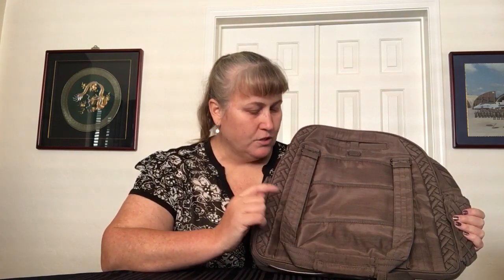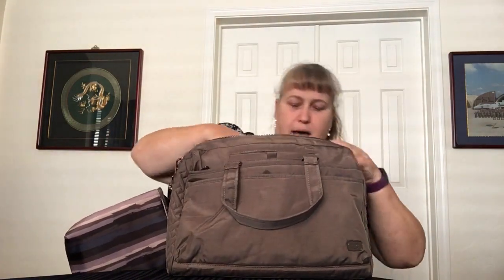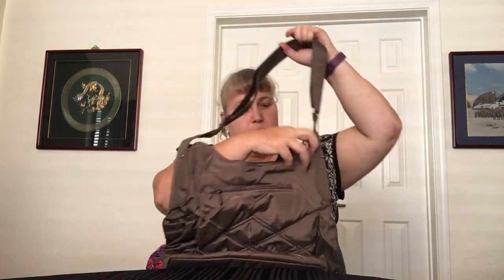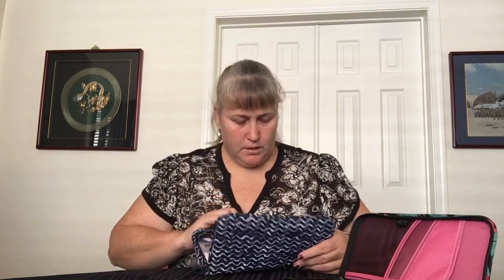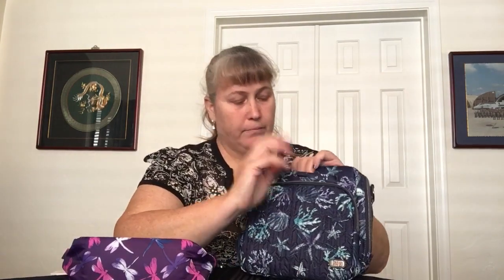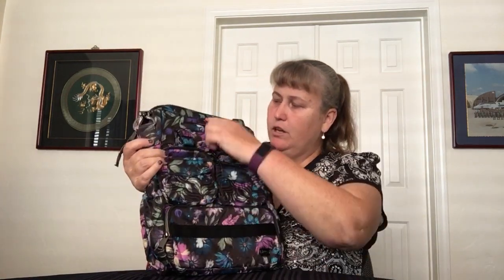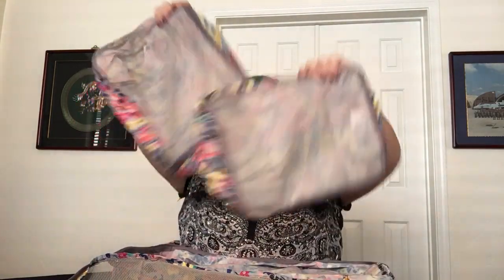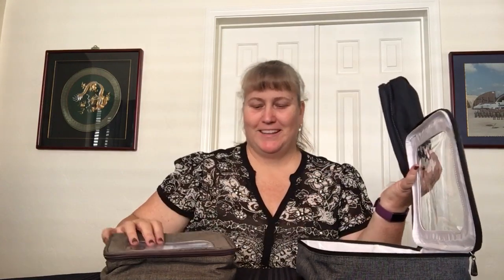Lug Haul (7 Dec 20)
This Lug haul includes items from yesterdays post-hospital unboxing but does not include the surprise box items again. Items shown in this video include: Sprout (Brushed Walnut), Mini Bus (Brushed Walnut), Cable Car (Brushed Walnut), Coin Pouch (Camo Black), Tango (Flamingo Black), Tango 2 (Waves Navy), Jib (Waves Navy), Ranger 2 (Stars & Shells Navy, Dragonfly Purple), Flash (Stars & Shells Navy, Bloom Black), Via 2 (Bloom Black *YEP, TURNS OUT I ALREADY ORDERED ONE OF THESE!! OOooops!), Stocking (Cranberry), Softlined Face Coverings with Pouches (Floral), Packing Cubes (Wildflower Multi), and Bento Box Set (Heather).